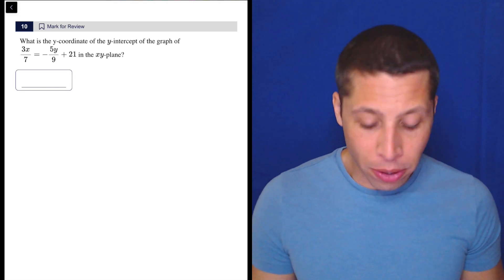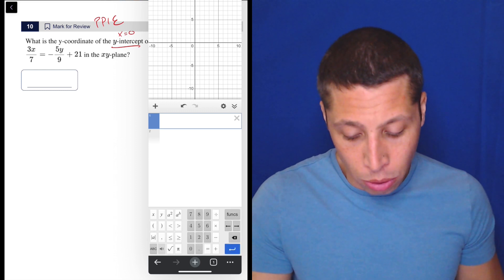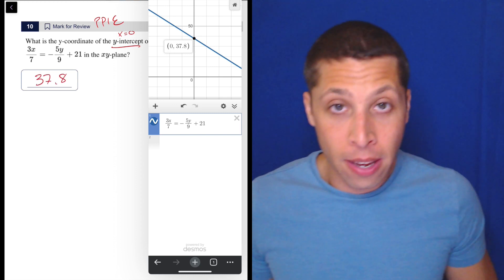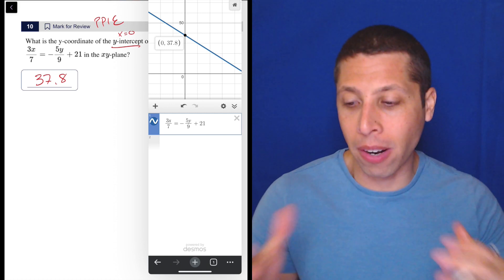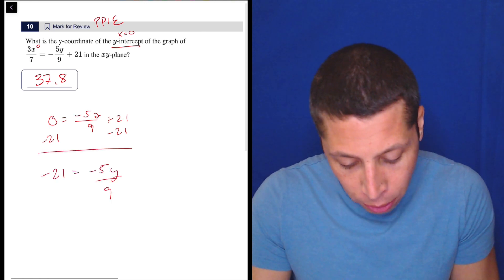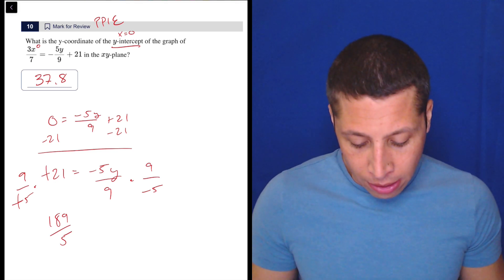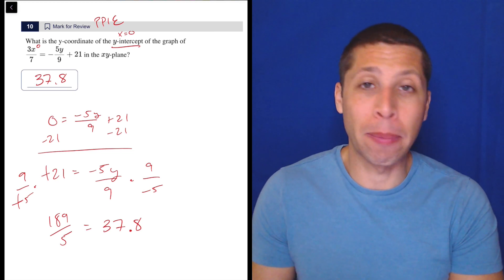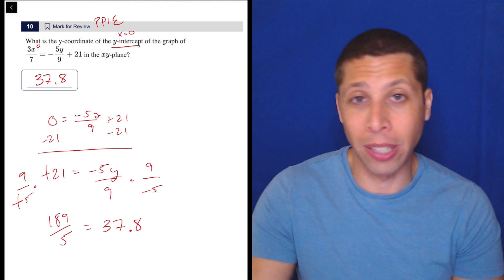Digital SAT 6, Math Module 2H, Question 10 (xy-plane)